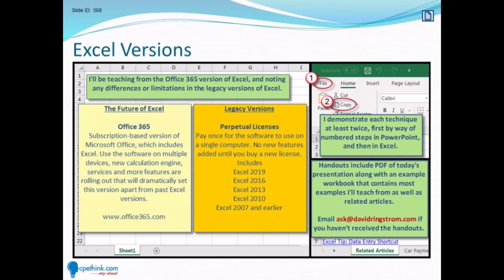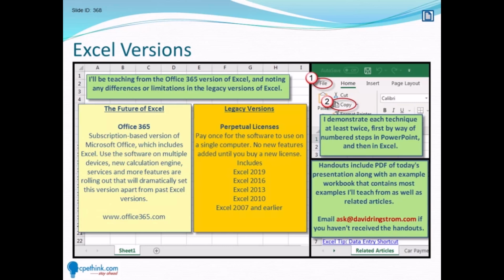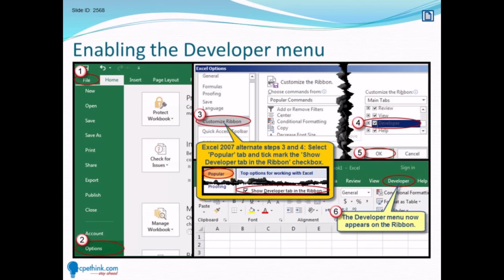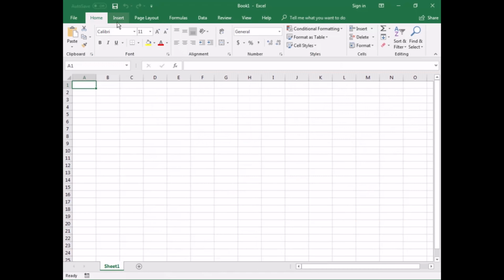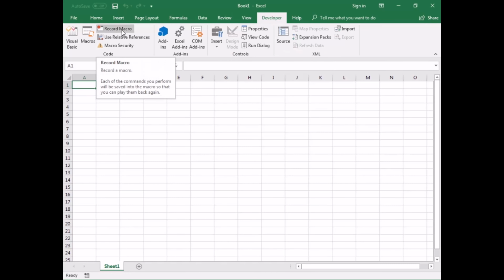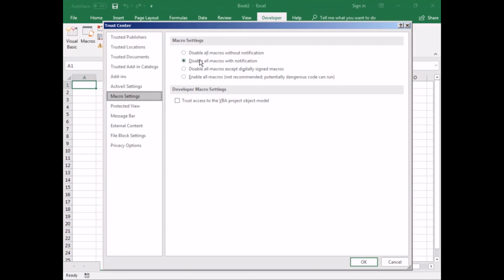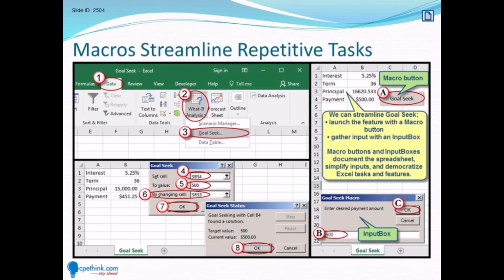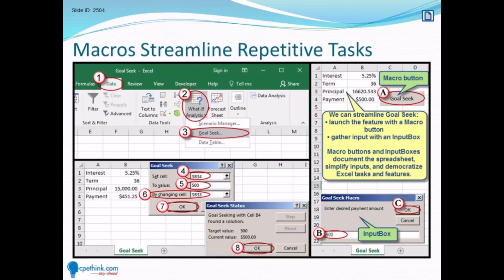Agile Excel Intro to Macros Part 2 | CPE course on Cpethink.com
Check out the full course on our and get CPE credits.

This comprehensive course presented by Excel expert David Ringstrom, CPA, will teach you more about Excel’s Record Macro feature. David demonstrates how to enhance the code you’ve created with the Record Macro feature by adding error-handling functions, decision-making capabilities, and interactive features.

In addition, David presents techniques, features, and keyboard shortcuts that will help you eliminate repetitive tasks and become more proficient utilizing Excel macros.

David demonstrates every technique at least twice: first, on a PowerPoint slide with numbered steps, and second, in Excel 2016. He draws your attention to any differences in Excel 2013, 2010, or 2007 during the presentation as well as in his detailed handouts.

David also provides an Excel workbook that includes most of the examples he uses during the webcast.